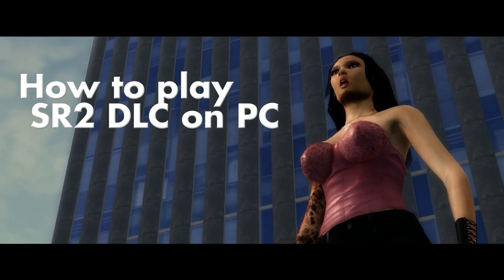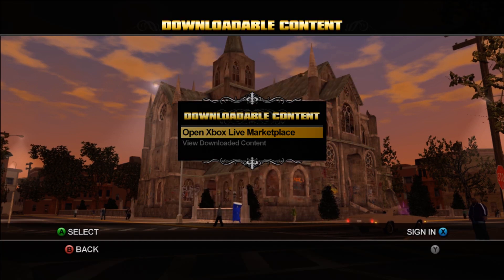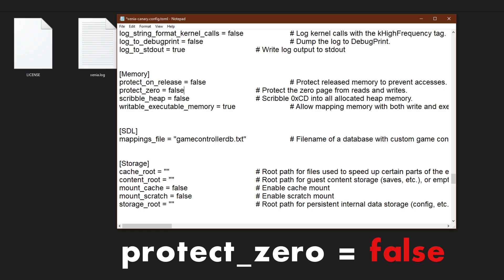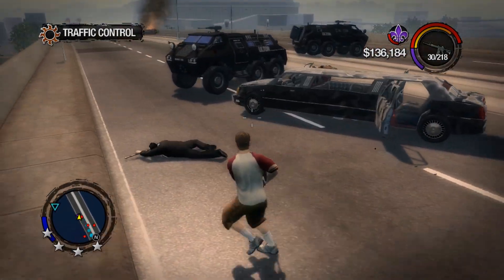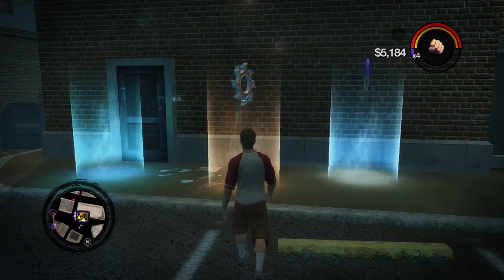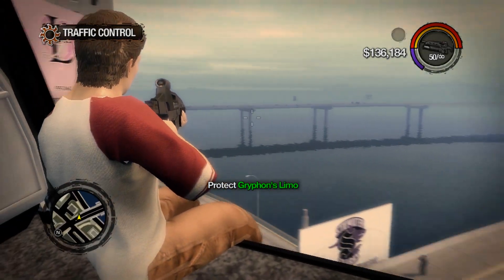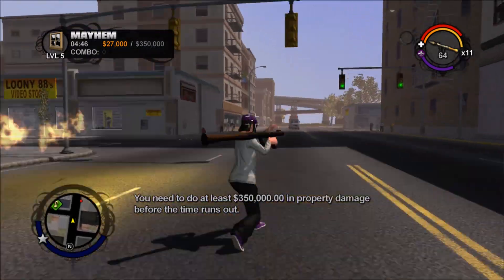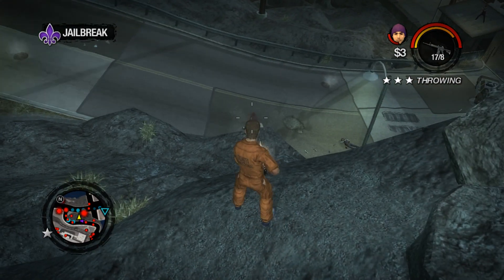DLC is FINALLY playable on PC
If you ever wanted to play Saints Row 2 DLC on PC, now you can through Xenia. Ultor Exposed, Corporate Warfare, and The Unkut Pack feature new missions, vehicles, weapons, and customization options that the PC version never got. I also go over how to add SR1 DLC and fix a few things from my last video. Watch my first tutorial if you need a more thorough explanation.

As always you can find the EDUCATIONAL (scroll down to the "Saints Row 2" portion)

*[SHIRT]*
Consider buying a shirt to thank me (and of course to show your SKEET pride)